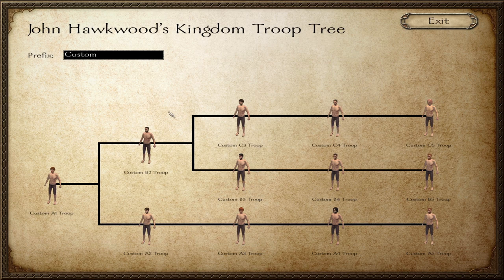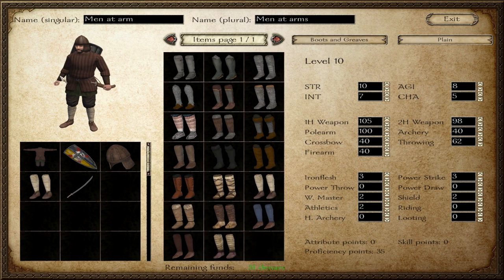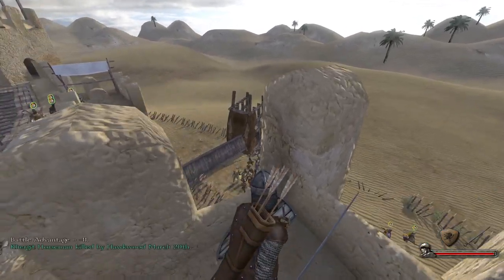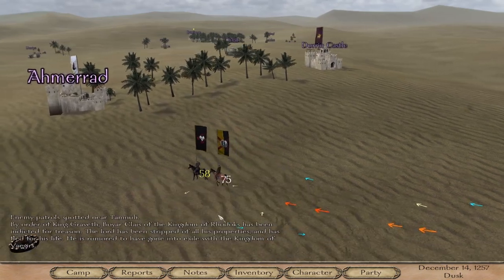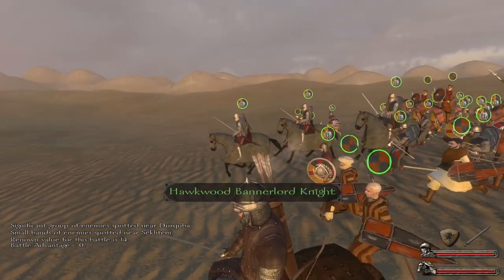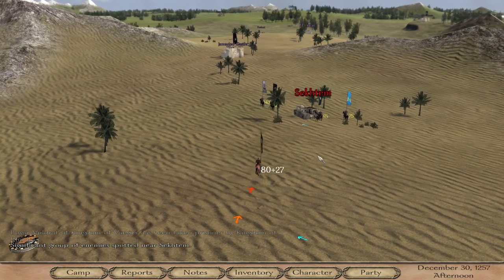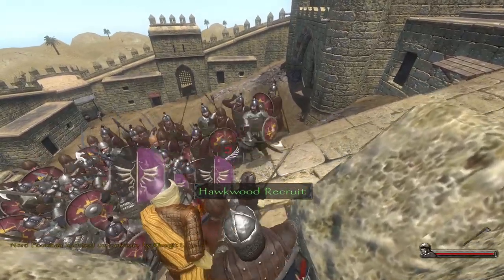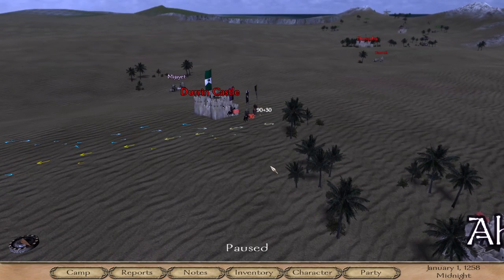Customizing my army!!! (Custom Character Mod) #9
With Bannerlord on the horizon it's time to go back to Calradia and conquer the lands! The goal for this series is world domination!

If you enjoyed this series please consider a like or comment so I know to keep making them :)